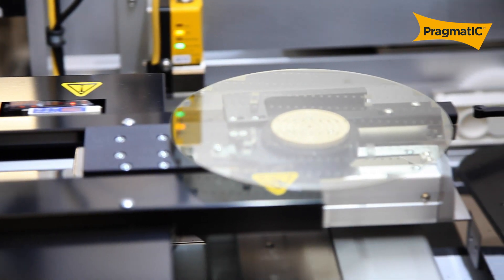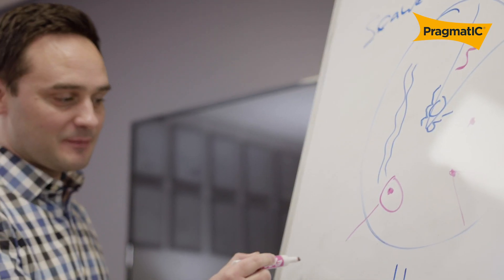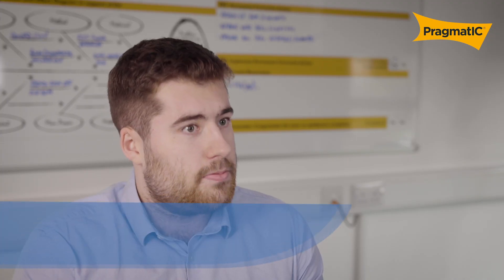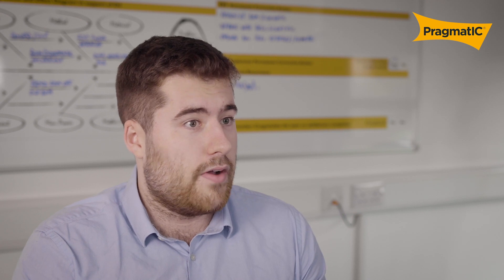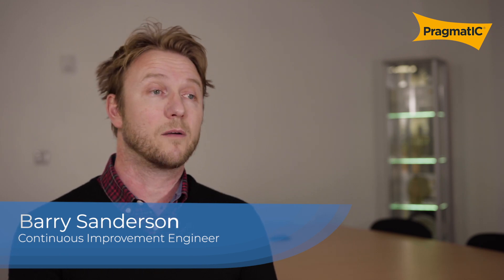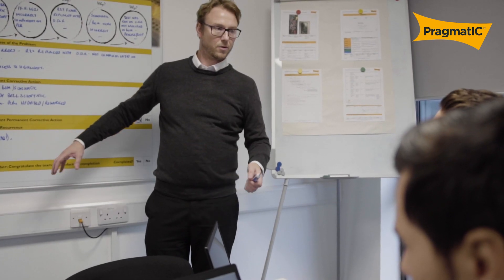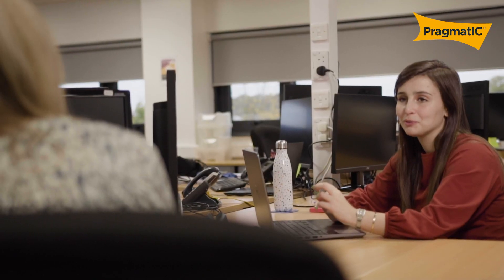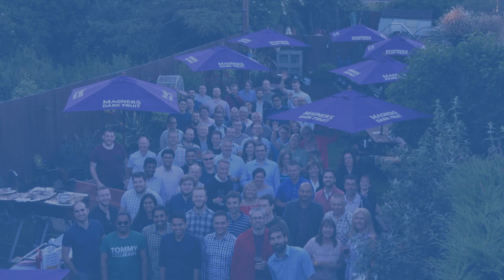Working at PragmatIC in ground breaking IC manufacturing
PragmatIC has a highly-skilled, passionate and driven team, working in our ground-breaking manufacturing facility in County Durham. Our innovative FlexLogIC system has been developed to deliver billions of flexible integrated circuits (FlexICs) at a fraction of the capital investment and operating cost of a traditional silicon IC fab.